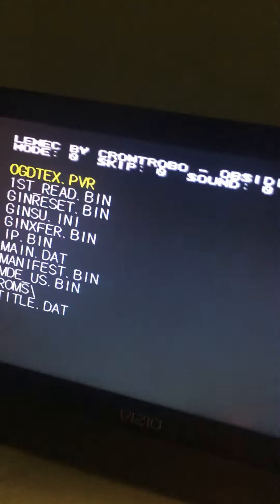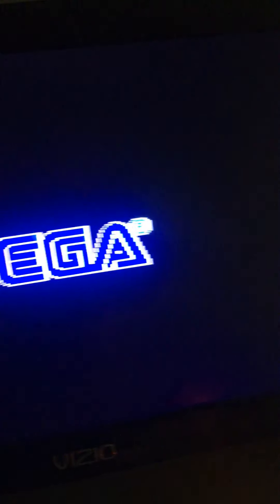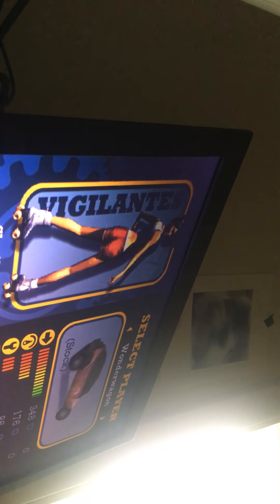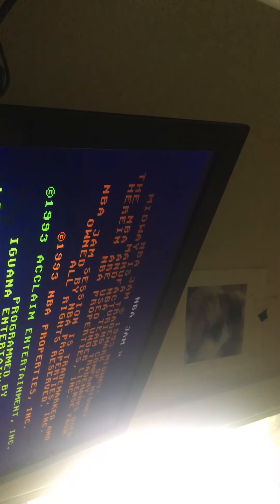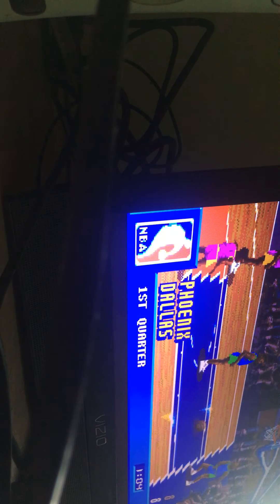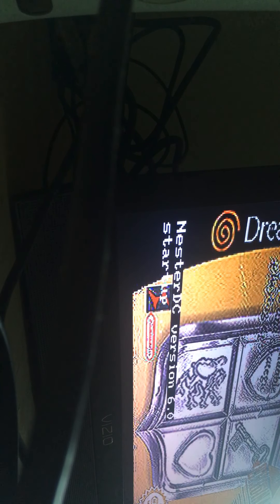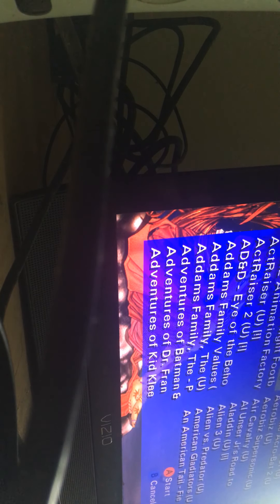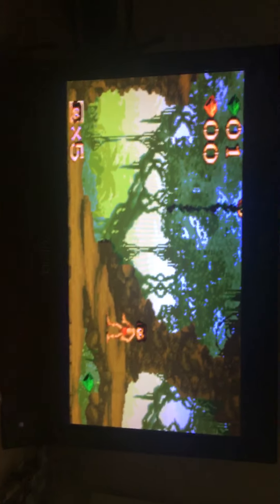Sznes vs kgen emus on dc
Genesis wins due to playable games, znes has a better menu but kgen or watever has flawless ports..also Nintendo snes can’t quit to main menu...must be running on windows ce or something